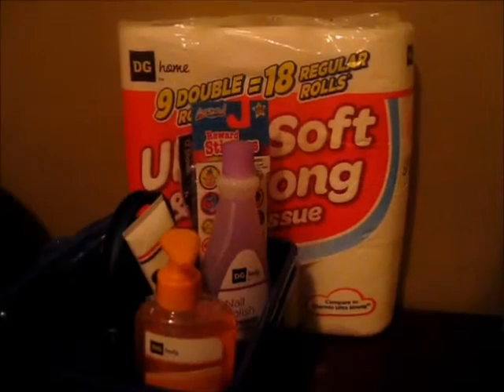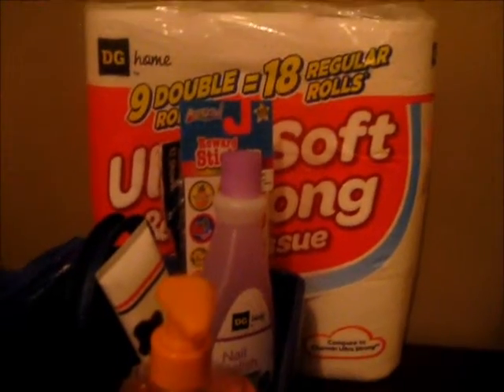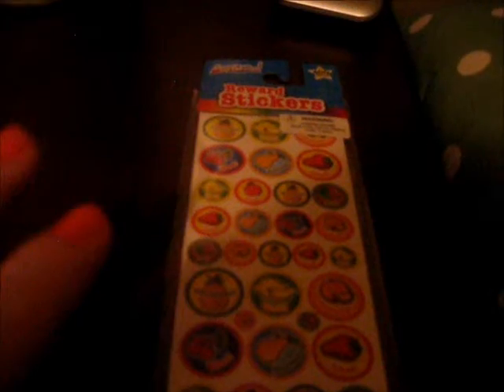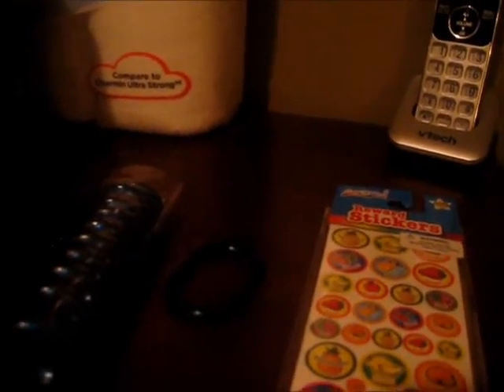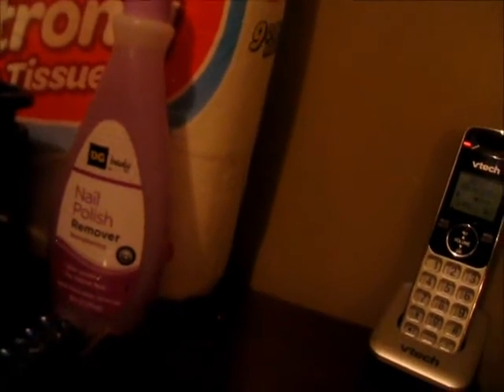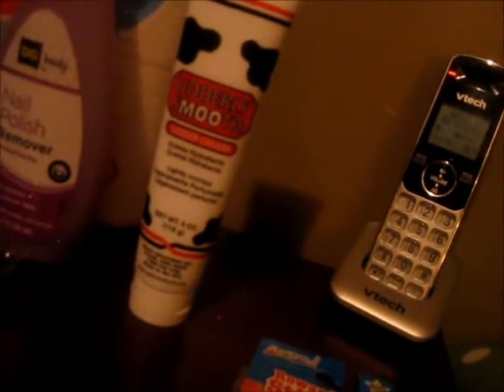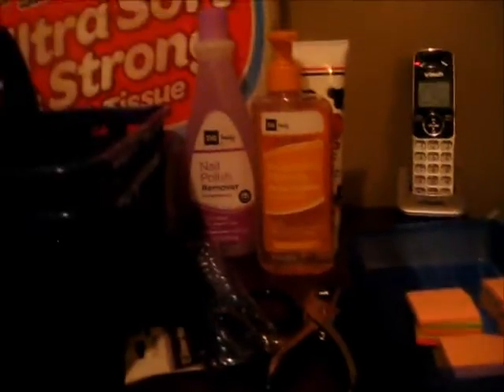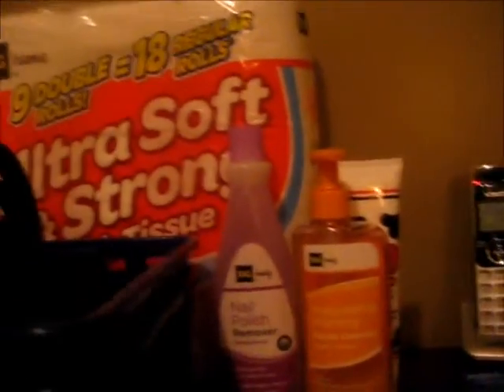Dollar General Mini Haul!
**Read Me!**
This is just a very short Dollar General haul from a few days ago - it IS my first haul video, so please be patient with me, its definitely not as fluid as I would like!